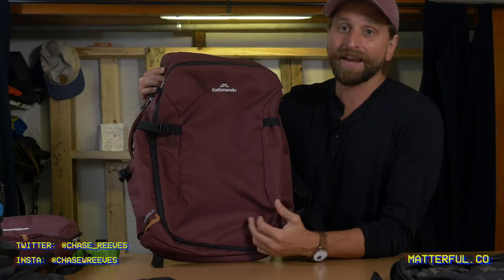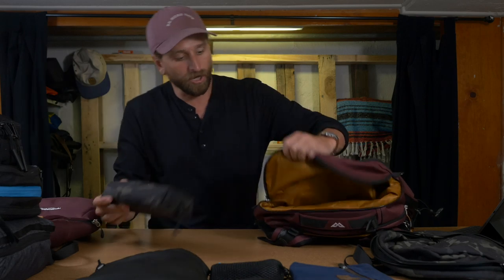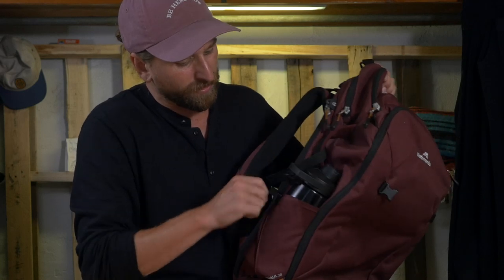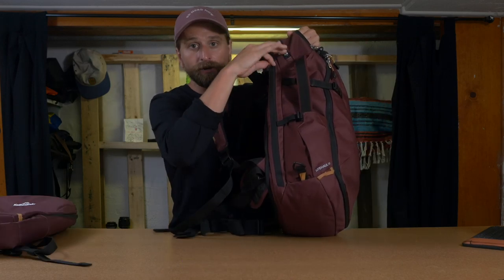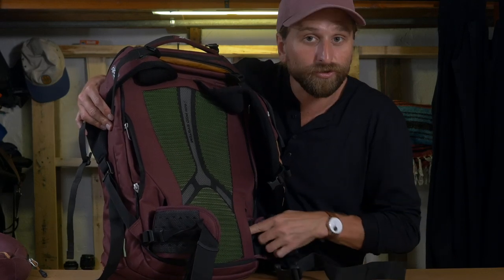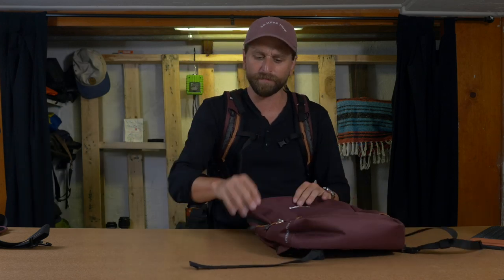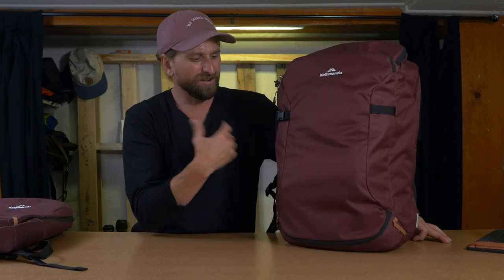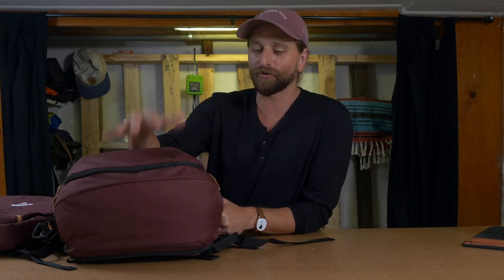TRAVEL BAG: Kathmandu Litehaul 38 Carry on Backpack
3:00 Porter Pen Pouch

3:13 Cannabis Resources and Chase’s Favorite Cannabis Stuff

3:18 Foursigmatic Healthy Mushroom Elixirs

3:50 Anker Small USB C Battery

4:20 POUCHES
(Waterfield Pouch and Brown Buffalo Pouch shown)

5:47 iPad Pro
Apple Pencil

8:07 Peak Design Packing Cubes

8:53 PACKABLE DAYPACKS
8:53 YNOT Deploy Packable Backpack
9:07 Aer Go Packable Backpack
9:22 All packable daypacks

10:26 Nomatic Packing Cube

10:31 Aer Dopp Kit

17:07 Tortuga Setout Travel Backpack

17:08 ALL MY FAVORITE TRAVEL BAGS

30:18 Insights Timer App

31:41

32:35 Ram Dass’ Experiments in Truth

For travel minimizers

It’s the holy grail of smart packing – taking only a small pack onboard. The Litehaul 38L Carry-On Pack makes the most of the maximum allowable bag size you can take on a flight. This lightweight bag quickly transitions from backpack to brief to shoulder bag.

Made with 29 recycled plastic bottles.
Dimensions

22 in L x 12.6in W x 11.2 in D

Vietnam
Fabric

Black - Main: 100 % Recycled Polyester

Lining: 100 % Polyester. Dark Navy/Azure - Main: 100% Polyester

Lining: 100% Polyester, Med Grey - Main 1: 100 % Polyester, Main 2:100 % Nylon

Weight

Some colours don’t contain REPREVE™
* Air Pod System (APS) harness with cool mesh panel, tuck-away hipbelt and zip-away harness
* Contains REPREVE™ – polyester created from recycled plastic bottles
* Full suitcase opening
* Access your laptop quickly with the external pocket
* Lockable main zipper
* Keep sunglasses and devices safe and secure with the lined top pocket
* Attach our Litehaul Plus 1 Pack to the front – to increase your carrying options